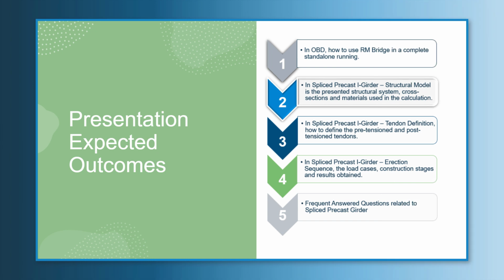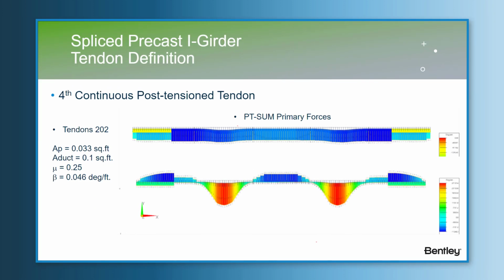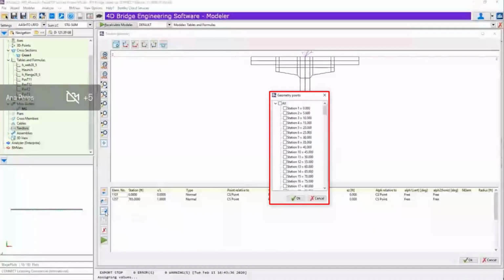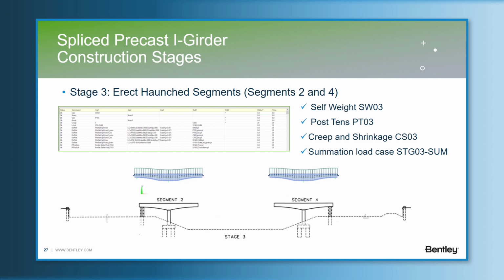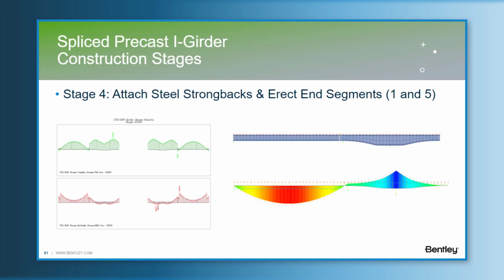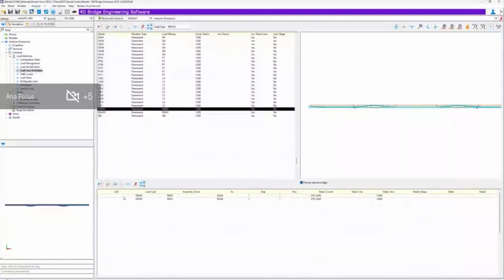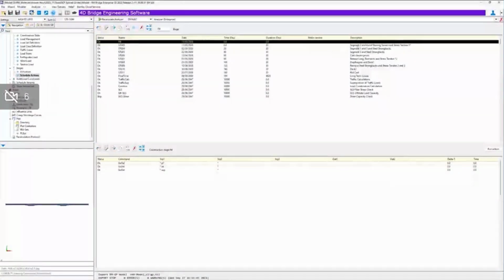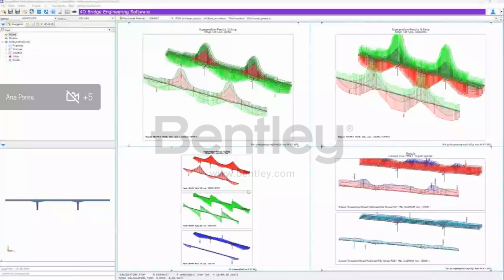02 Spliced Precast I Girder N1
It includes the videos 2.1, 2.2 and 2.3